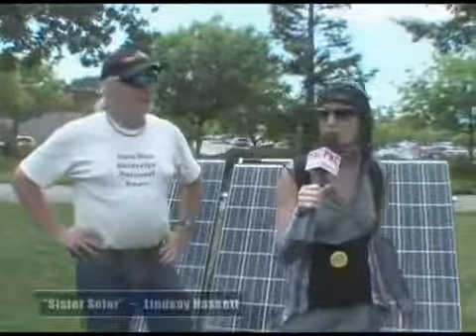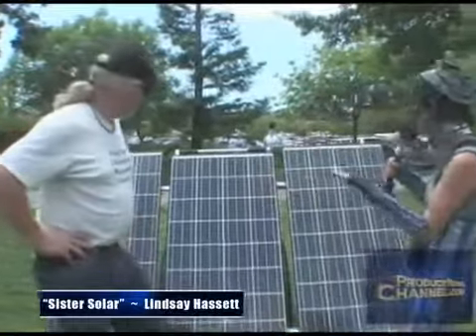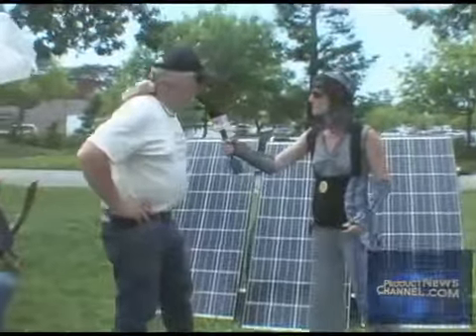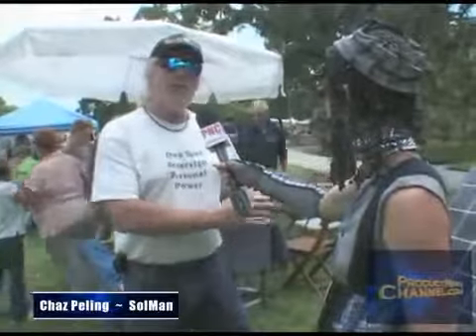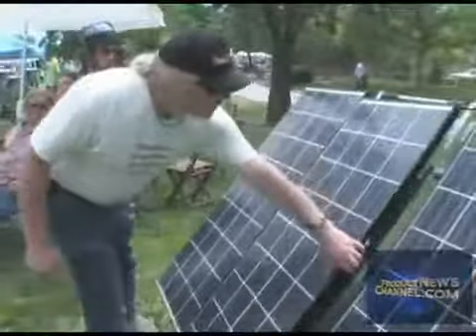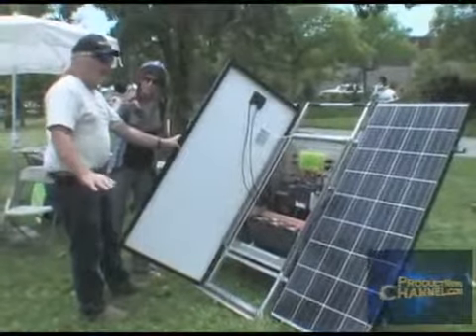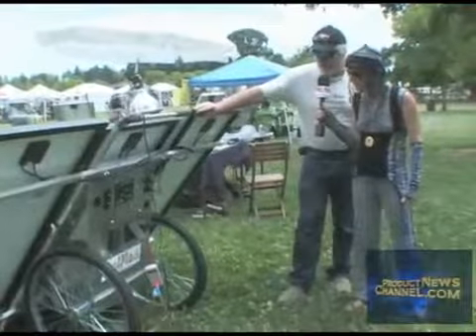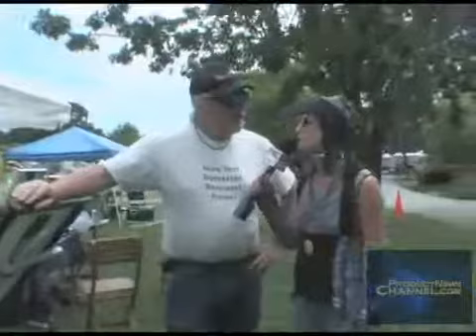Solar Generator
On the right track to producing portable and feasible free energy.